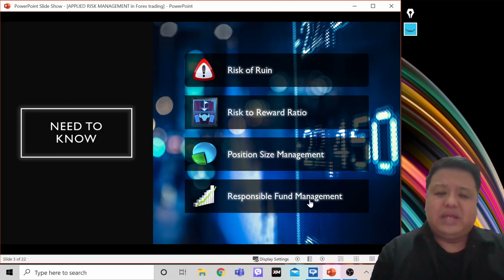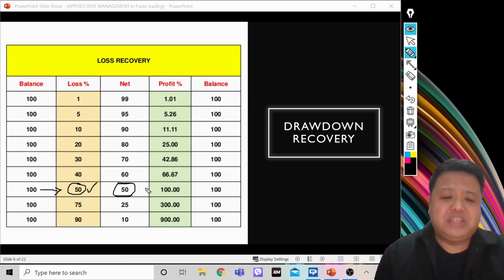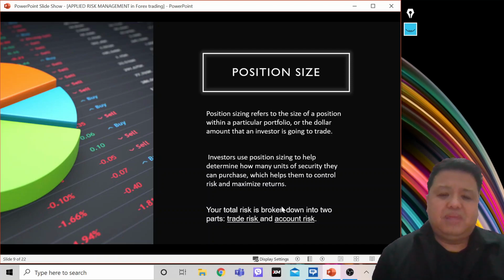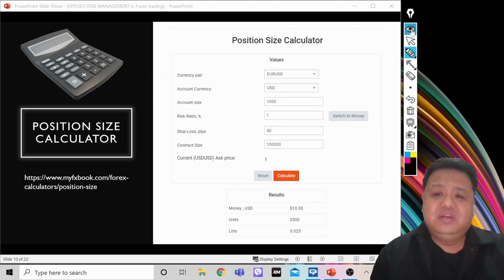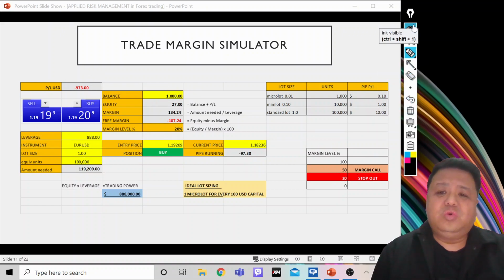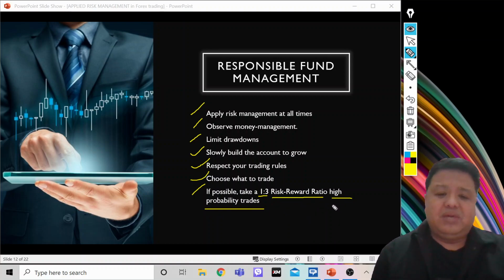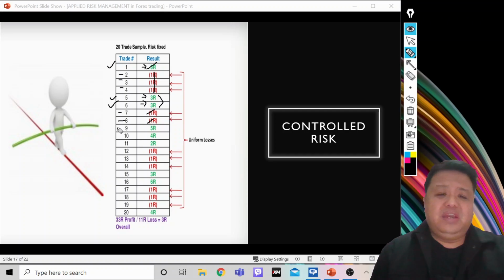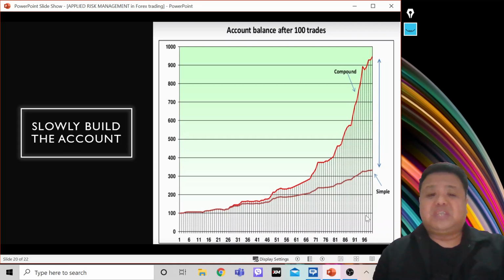RISK MANAGEMENT IN FOREX TRADING (TagLish version)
This educational video will teach about risk-reward ratio, position size management and responsible fund management in Forex trading.
For opening your XM trading account, use our TRADERS PLUS LINK to enjoy cash-back from auto-rebates and inclusion in the group chat of Traders Plus to receive daily trade signals and ideas. Our link is